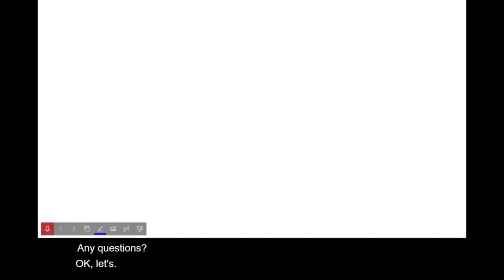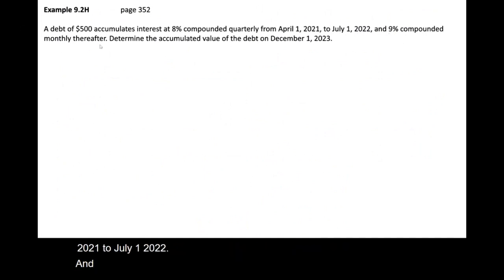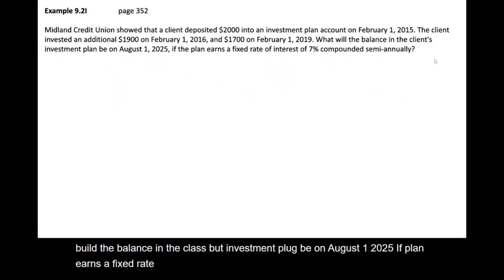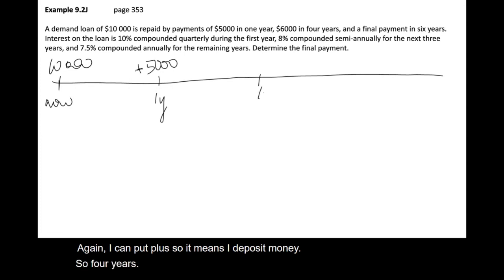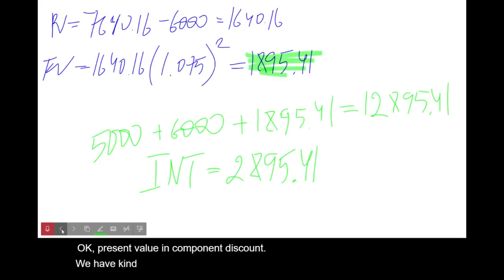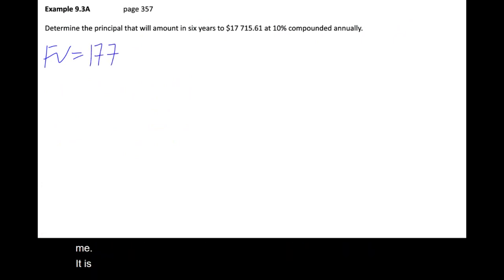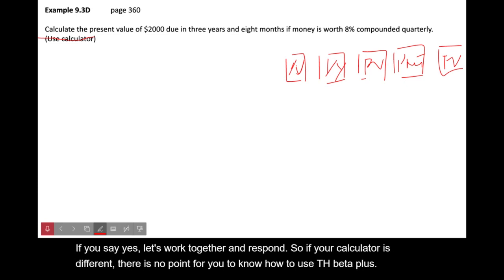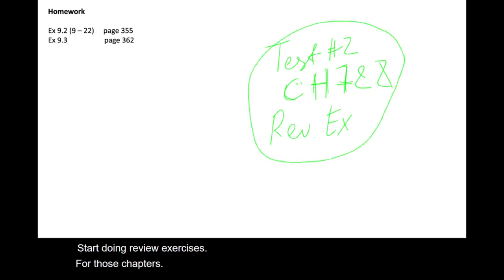November 3, 2021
Compound Interest​
Future Value​
Present Value​